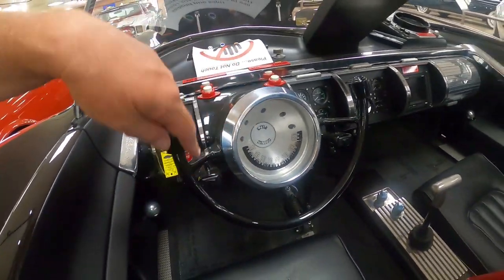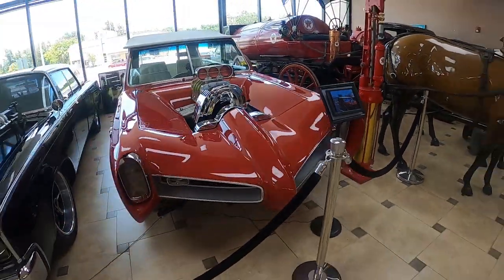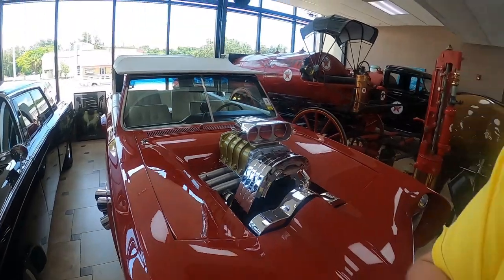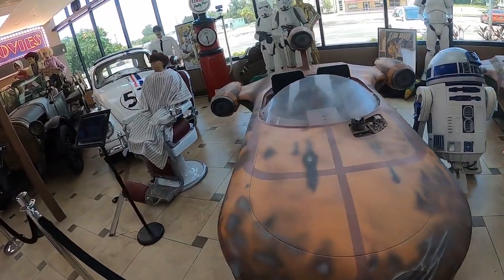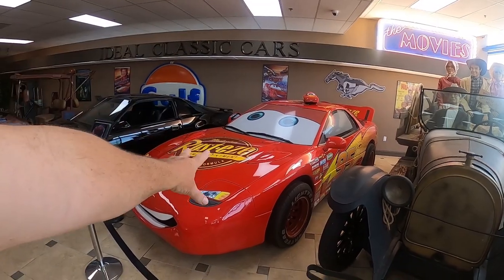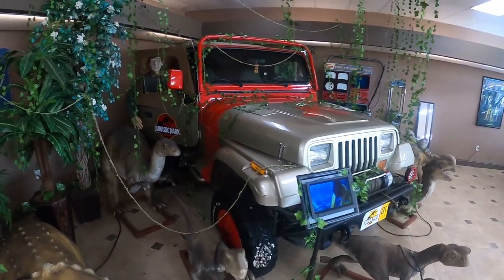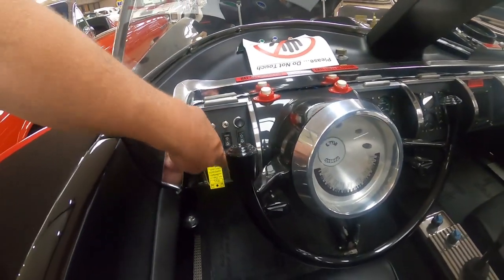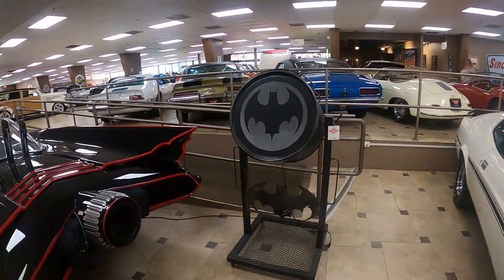EP146 Rare TV & Movie Cars for Sale in Florida!!!!